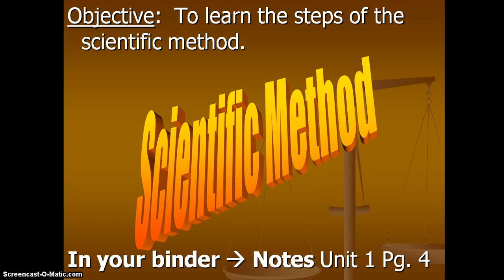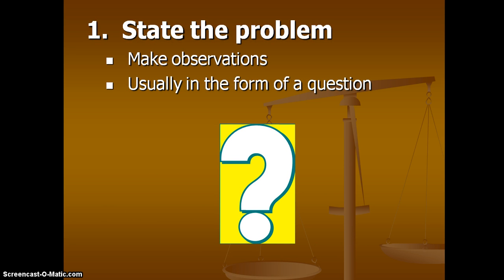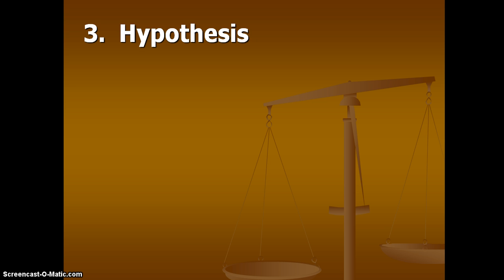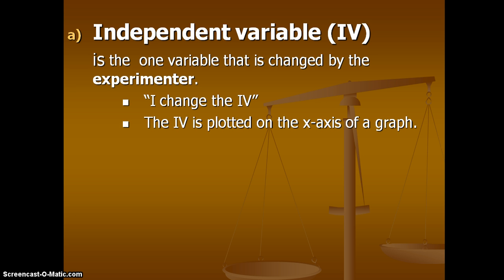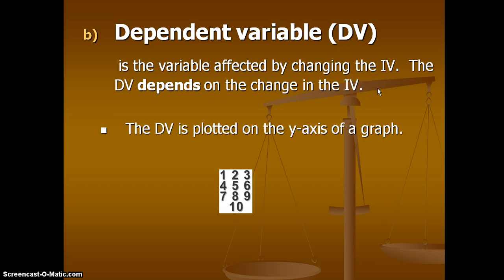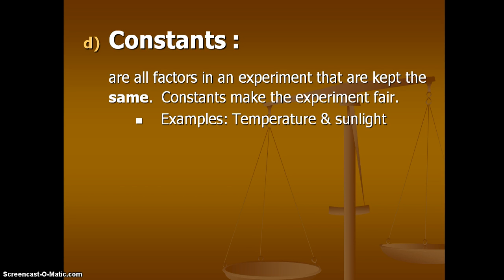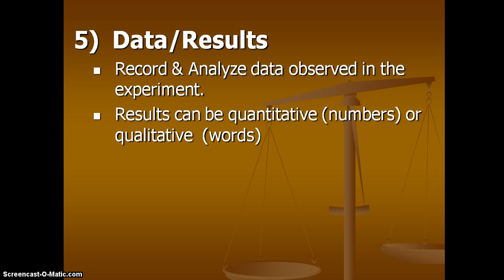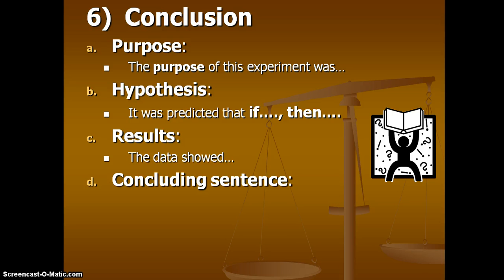Scientific Method 2013 BioHN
Mrs. Clausen's Scientific Method 2013 BioHN Notes